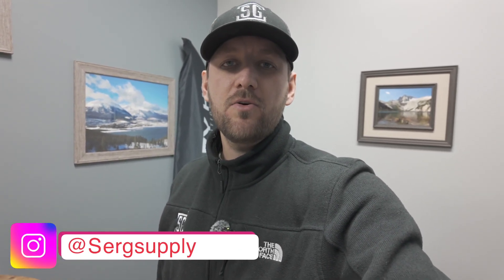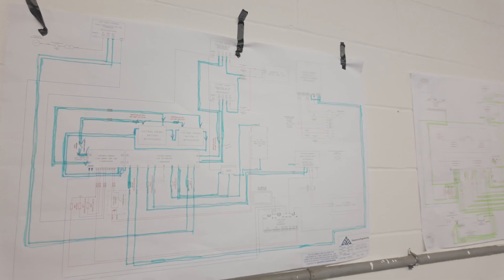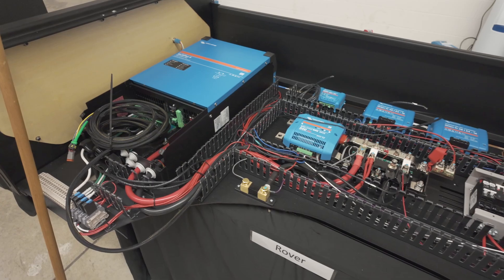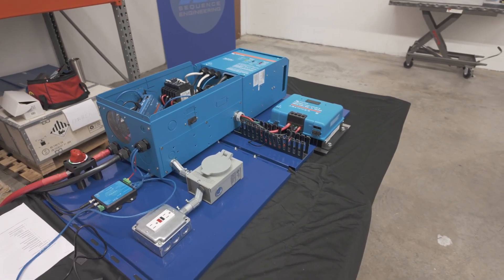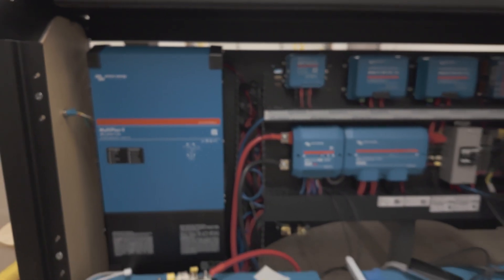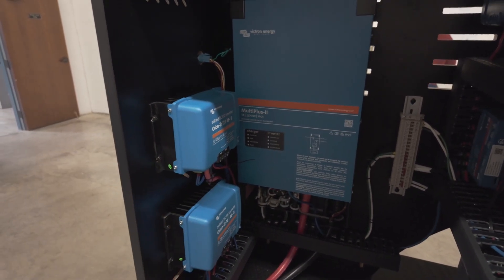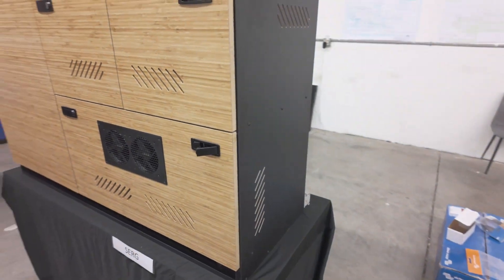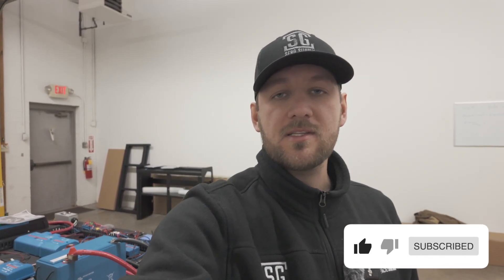Our New Electrical System is Here! | Serg Supply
It's been a long road to get to this point, and we're excited to finally reveal what you can expect in 2025! In this video, we discuss what we're working on behind the scenes and show you the components you can get used to seeing in our wheel well cabinets in 2025. Bringing the electrical process in-house has been a mission for us, and we look forward to building and servicing your van's electrical systems for years to come!